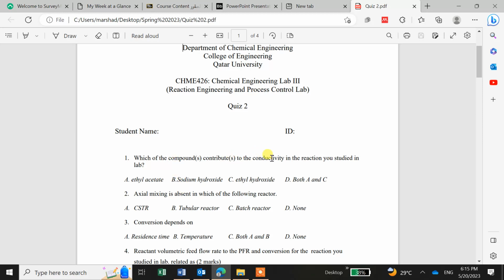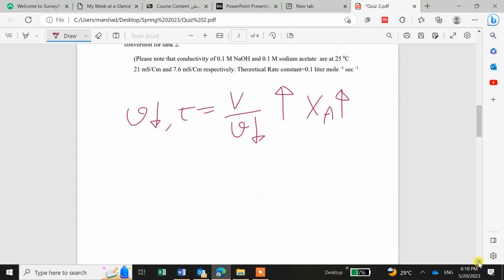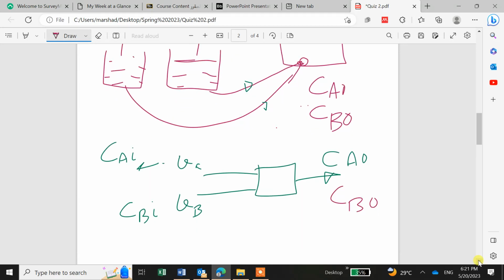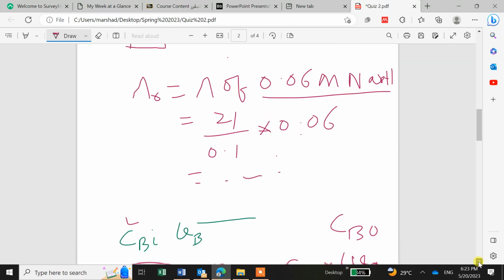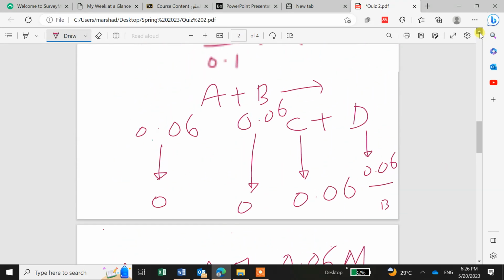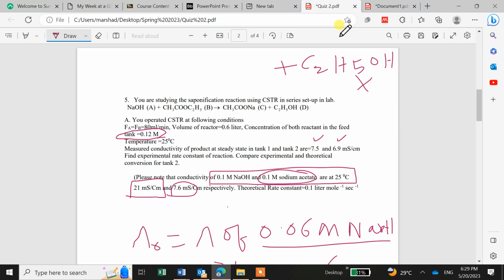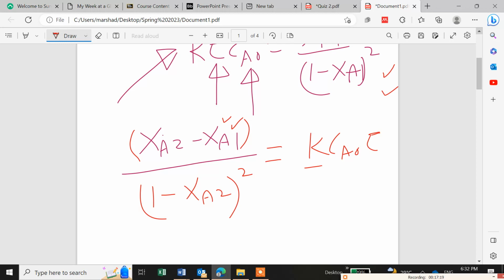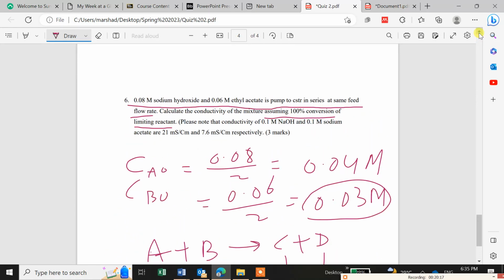Review Quiz 2